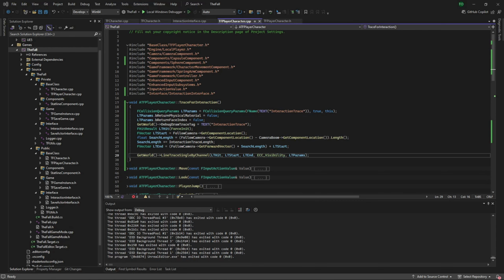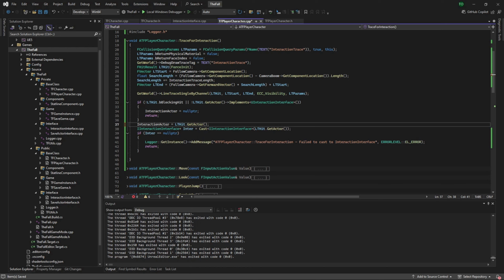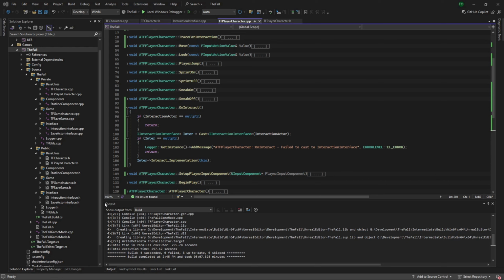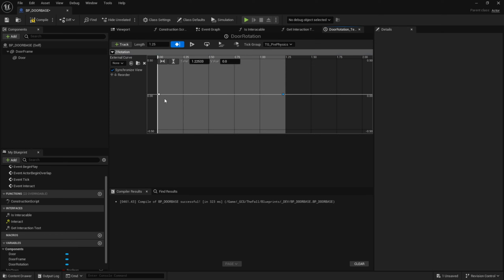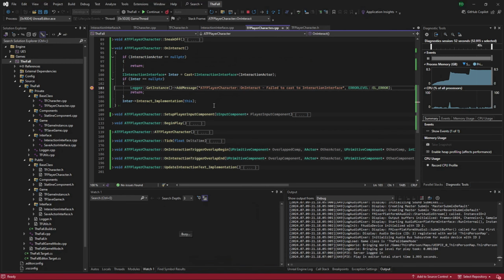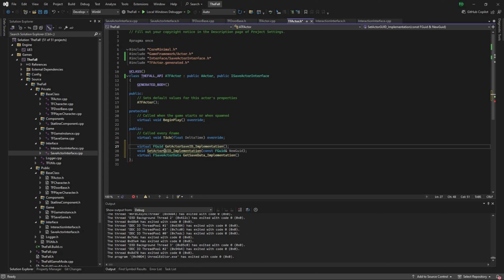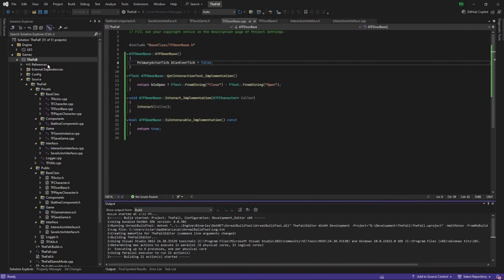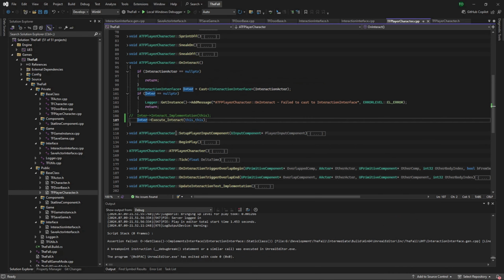UE5 C++ Survival Game EP 11 - Interaction System - Part 2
Second episode in creating a basic interaction system.